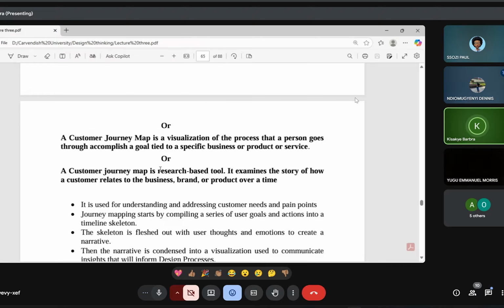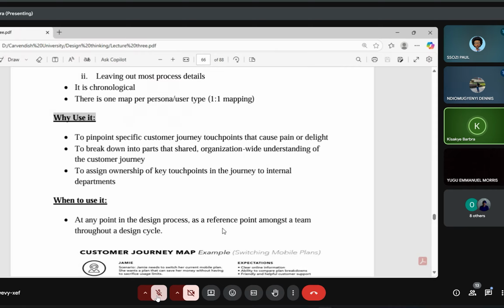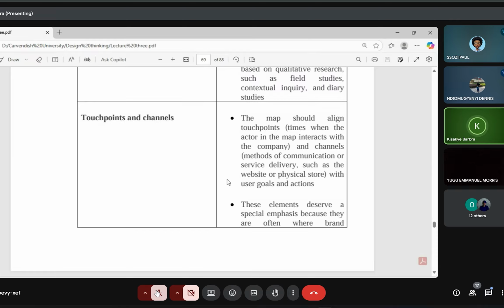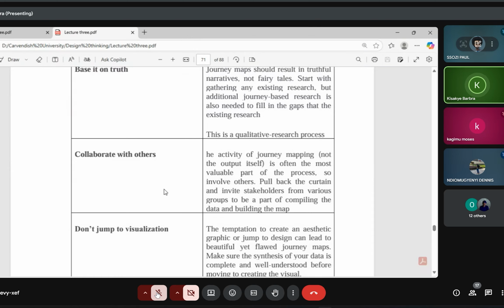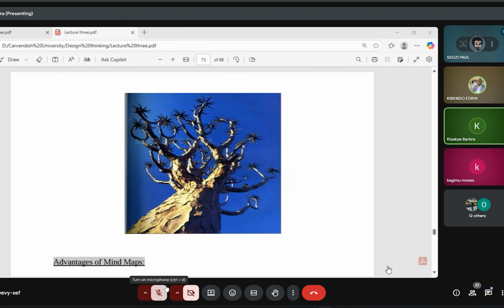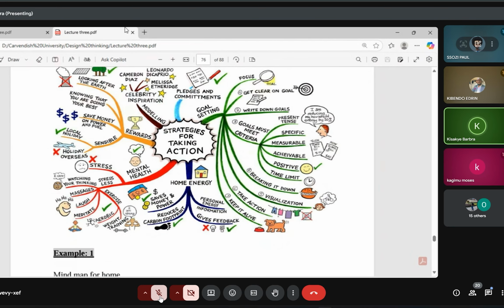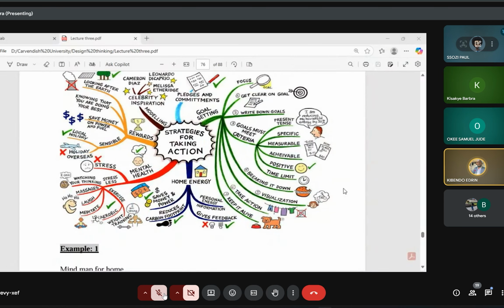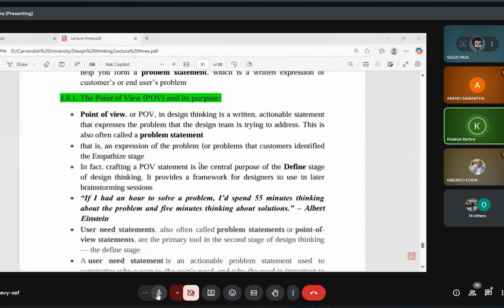Design Thinking Session | Ms. Barbra Kisakye